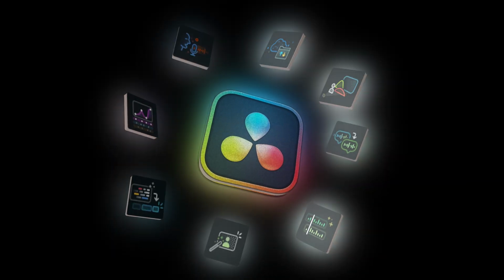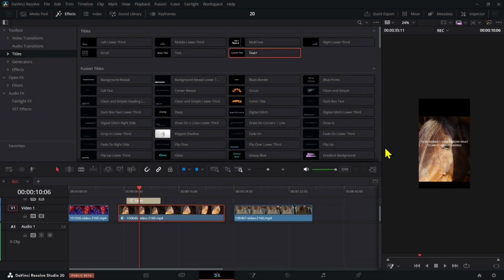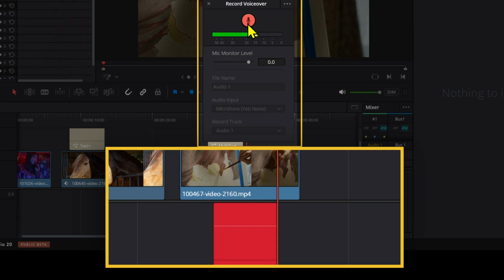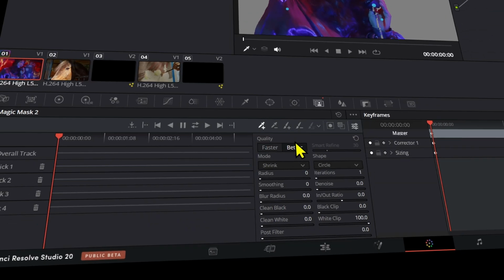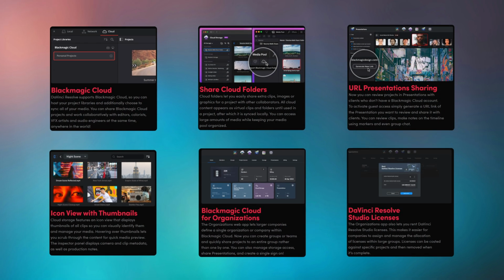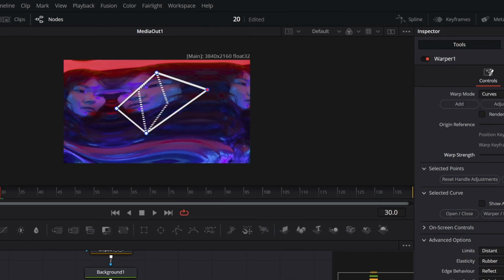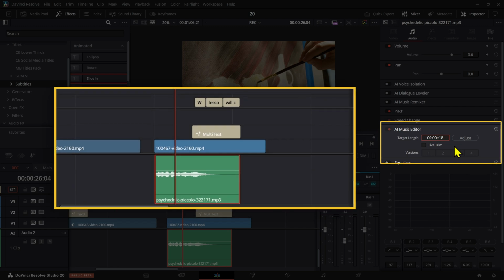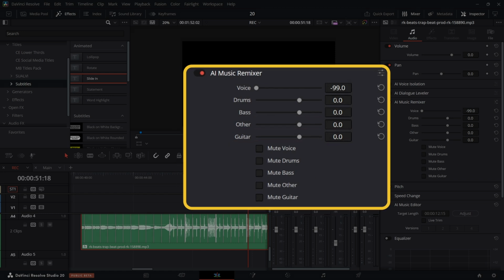20+ NEW DaVinci Resolve FEATURES in 300 SECONDS!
A quick overview of new features that you can try out in the DaVinci Resovle 20 beta!

✅Add Paper Fold animations to your videos in seconds with the PaperFoldFX